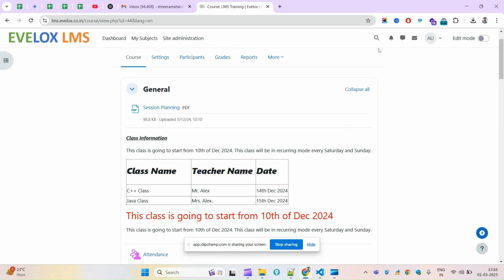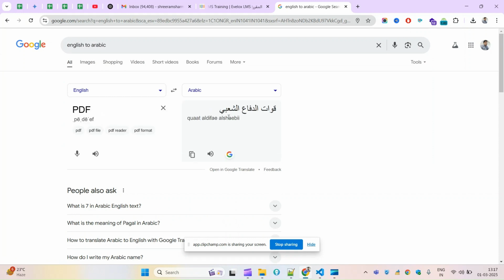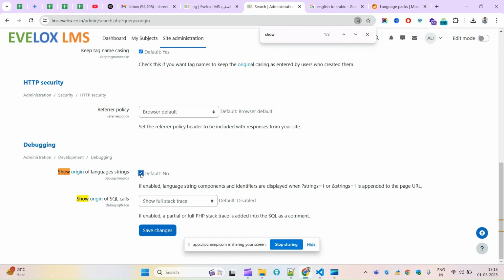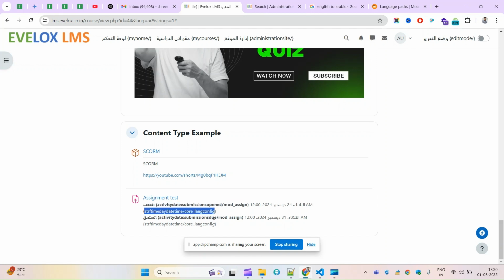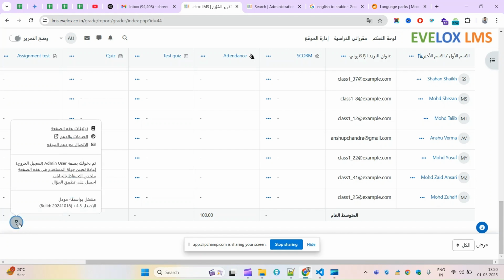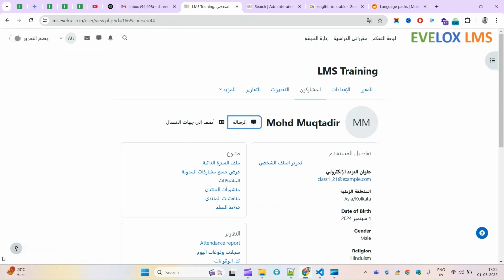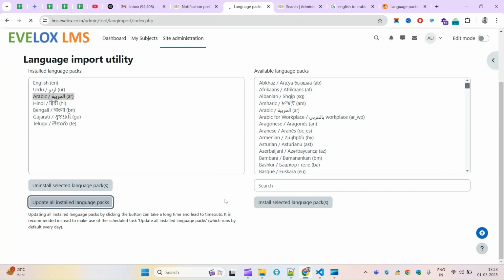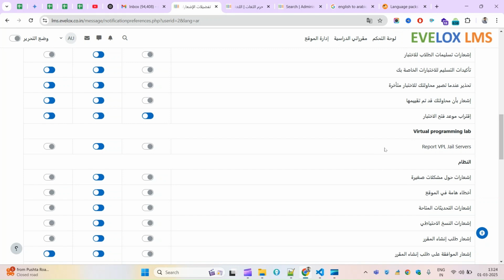Moodle Fixes 2025: Language Pack Updates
Here's a timeline of the key points discussed in the "Moodle Fixes 2025: Language Pack Updates" for your quiz reference:
Identifying the Issue: The video starts by explaining a problem where some elements, like "PDF," are not translated from English to Arabic, even though the course language is set to Arabic [00:07].
Moodle's Language Pack Claims: The video references Moodle's claims of 100% translation in its language packs, noting that this isn't always the case in practice [01:17].
Finding the String Origin: The presenter demonstrates how to locate the source of specific strings within Moodle by enabling the "origin of language string" option in the language settings [01:45]. You can see here in details
Manual Corrections: The video mentions that some translations may need manual adjustments [01:29].
Language Pack Update: The presenter updates the language pack to address translation issues [06:26].
Specific Examples of Untranslated Content: The presenter highlights instances where translation is lacking, such as on the notification preferences page [05:46].
Post-Update Observations: After the update, some elements are now translated into Arabic [07:26], but the "PDF" issue remains [08:33].
Custom Translations: The video indicates that custom translations might still be necessary for certain elements, and a separate instructional video will be linked in the description [08:48].